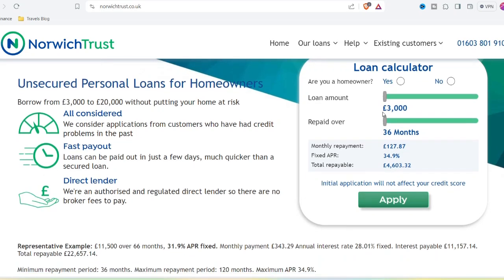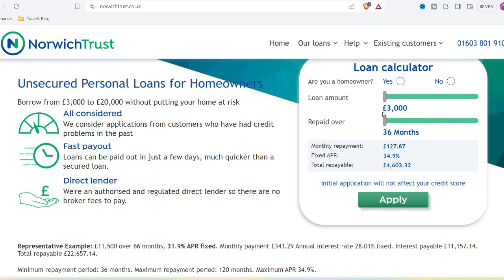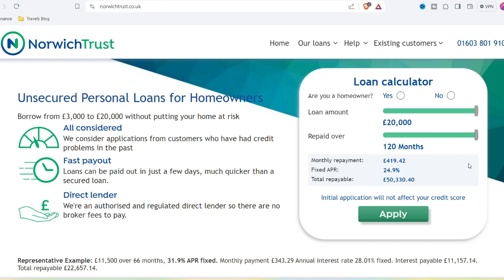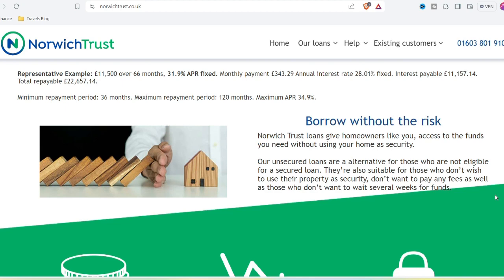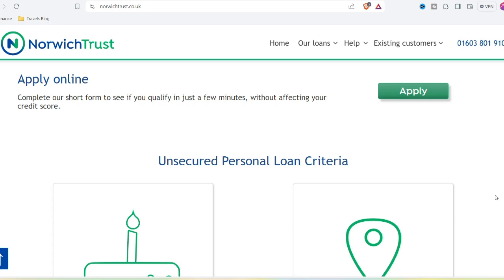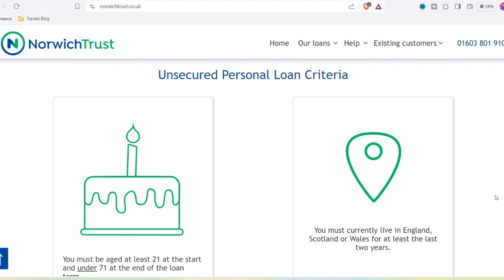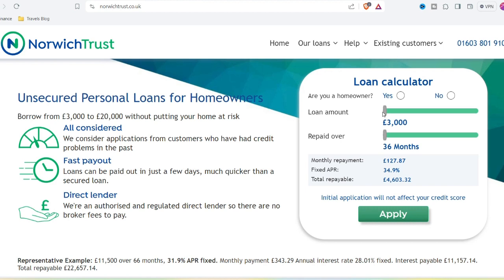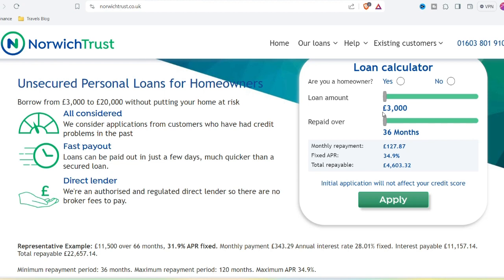Norwich Trust Loans Review: Bad Credit Loans Pros, Cons & Features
In this video we dive into the deep about  Norwich Trust Loans Review: Bad Credit Loans Pros, Cons & Features    , exploring big ideas and fascinating facts across every corner of the universe. Have a burning question about anything from the mysteries of space to the intricacies of human behavior? We're here to unravel the answers, fuel your thirst for knowledge, and maybe even spark a few new questions along the way.

norwich,norwich city goals,uea norwich,norwich england,norwich city,norwich city fc,mayor of norwich,norwich business school,norwich v blackburn,norwich university,norwich city away day,uk vs usa,norwich city highlights,constructive dismissal uk,uk house prices,norwich city f.c. (football team),study for free in uk,uk nurse vs us nurse,uk visa sponsorship for healthcare assistant,highest paid nurses uk,highest paying agency jobs for uk nurses